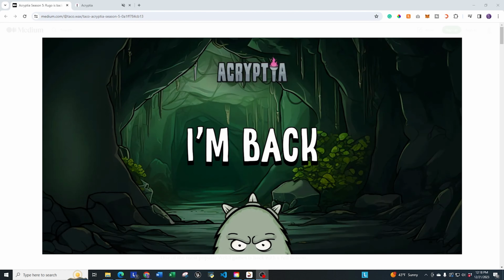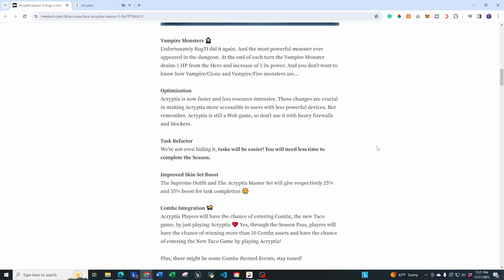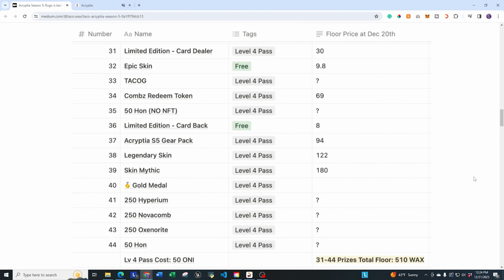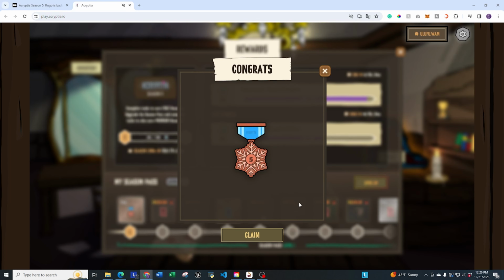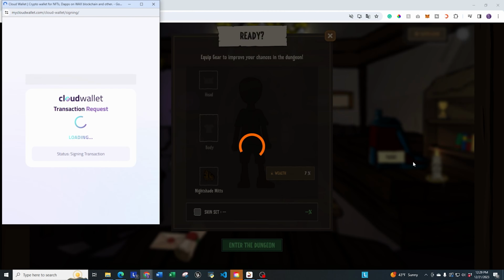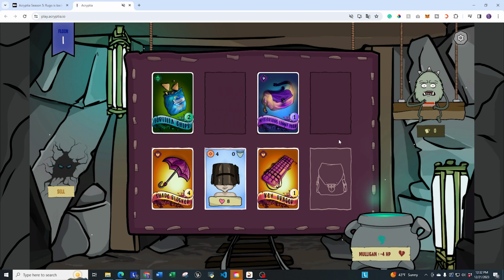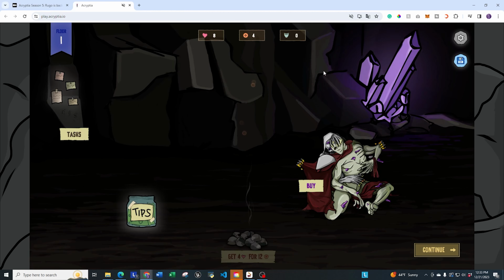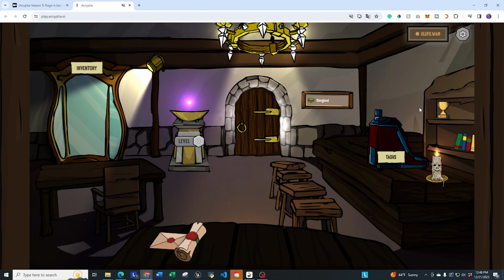Acryptia NFT Game | Season 5 Is Here! | Huge Rewards! | WAX Blockchain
Season 5 for The Acryptia NFT Game from the Taco Universe on the WAX Blockchain.  Check out the Season 5.

WAX: ulufu.wam
BTC: 1NWkdT3eRBdTGZ1QX3Efg6FtAuCgv5jSBT